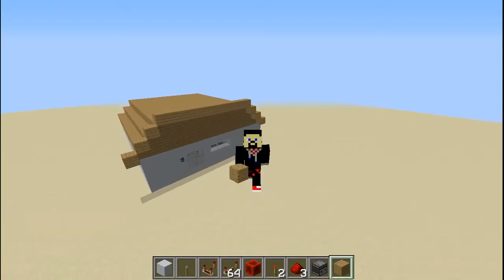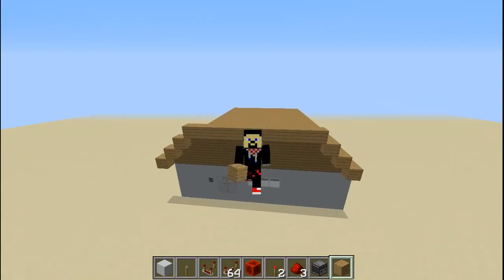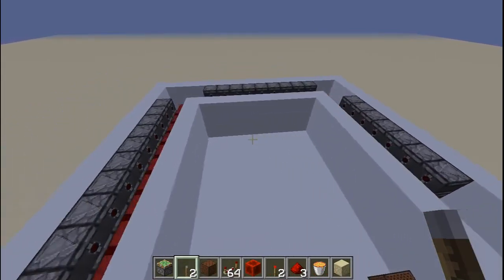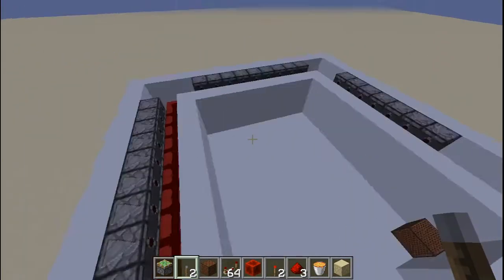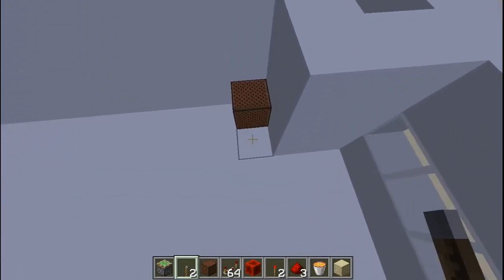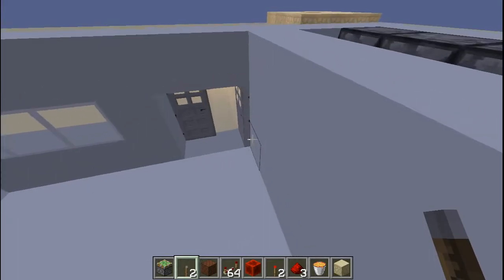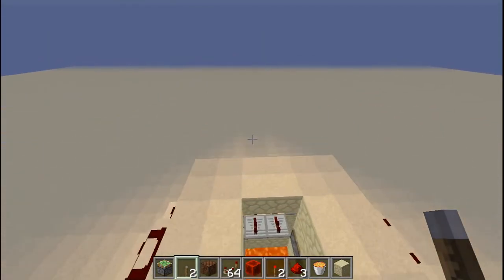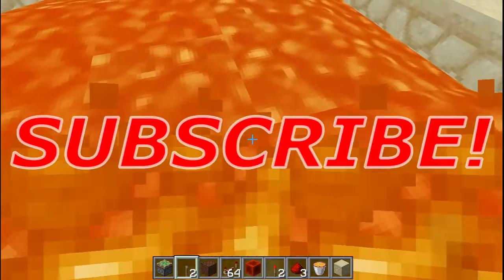12x12 HOUSE with THE MOST SECURE WALLS!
today we are going to be explaining a 12x12 most secure walls house in minecraft. i am the first youtuber to do this and i will continue doing things like this one. i am hash and a make videos every day based on the game called minecraft.
sorry about the glitch.on the video.i have a low-end PC so i am gonna buy a new one once i start making money from my channel.